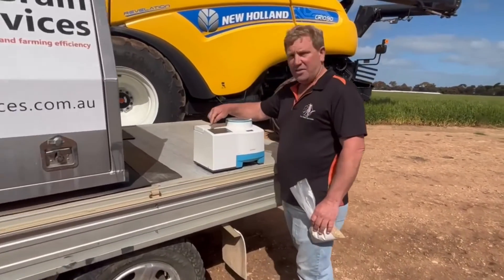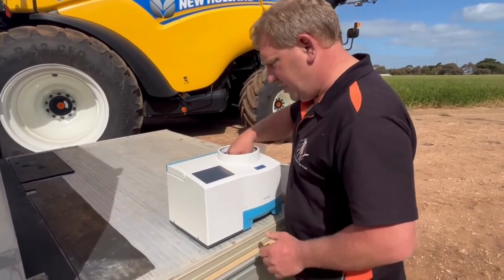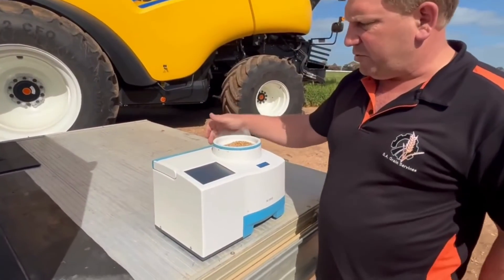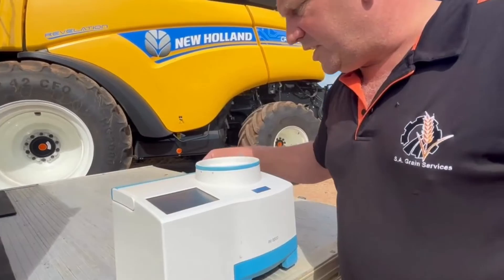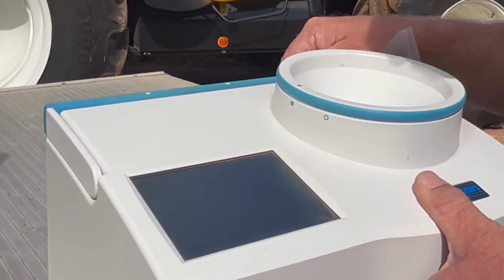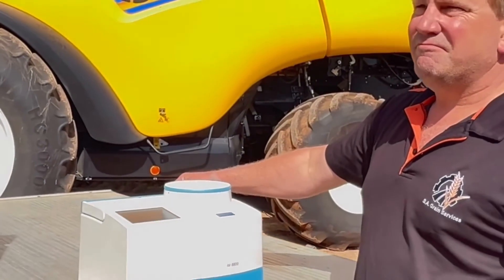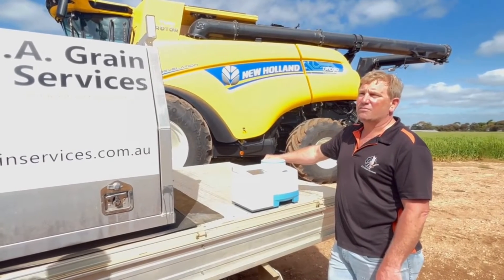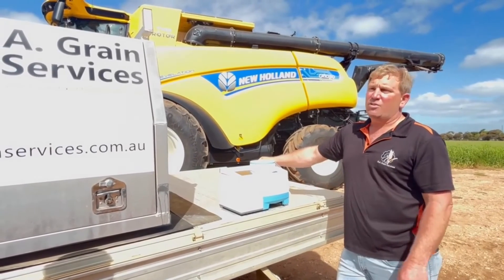PERTEN Inframatic 8800 Grain Analyser | How It Works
The Perten Inframatic 8800 is designed for farm conditions.
Simple to Operate, Extremely Accurate, Portable
It's operated through a touchscreen with an intuitive user interface.
Analyses samples in just a few simple steps.
The Perten IM8800 protein and moisture meter has settings for: wheat, barley, oats, rye, sorghum, lupins, canola, lentils, chickpeas, peas, corn, soybean, faba beans.